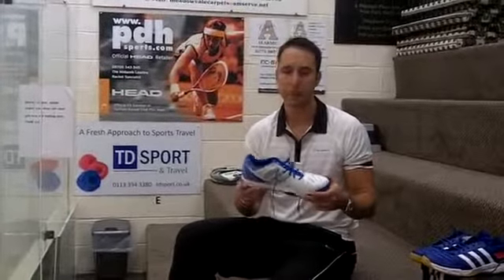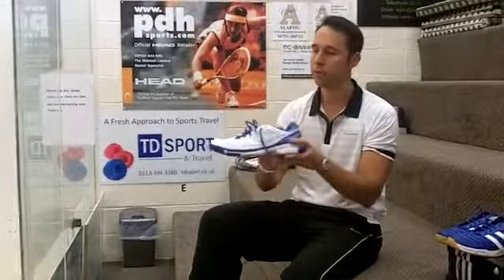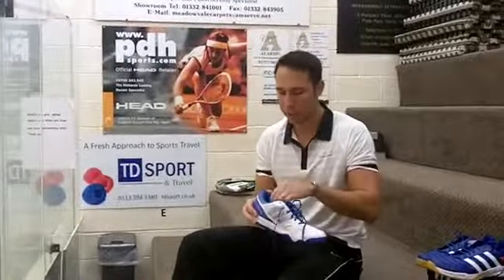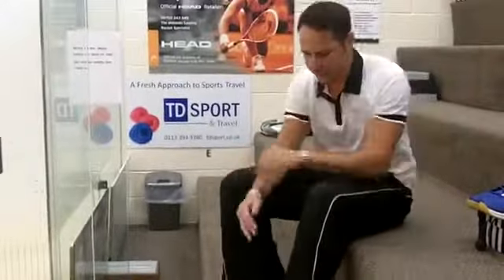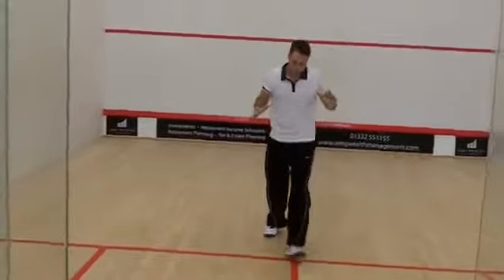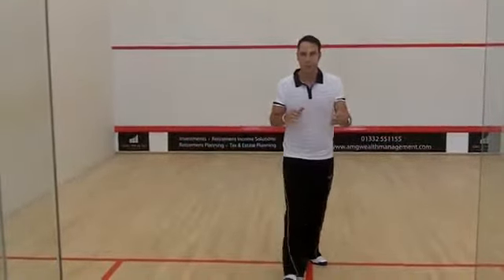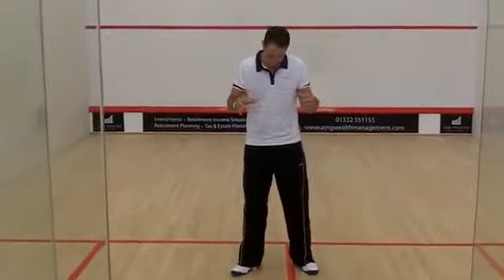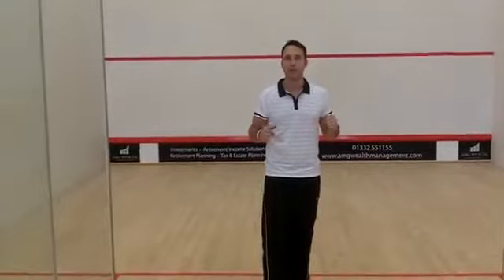Adidas BT Feather Squash Badminton Racketball Shoe Review by PDHSports.com203